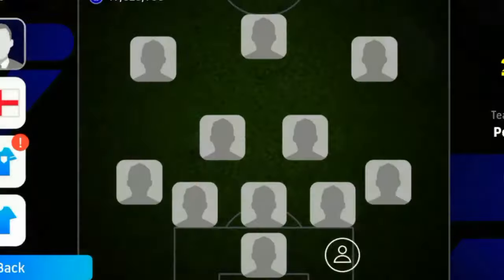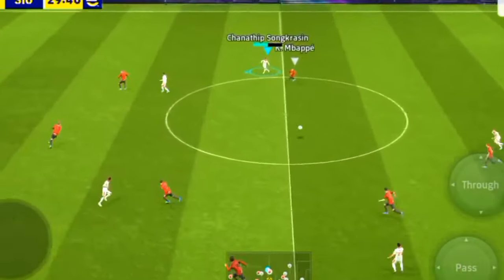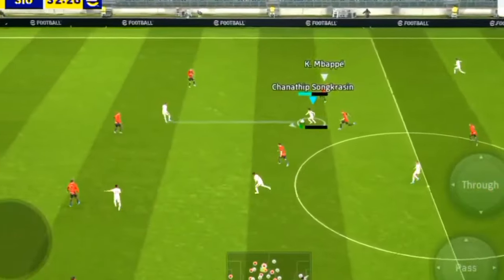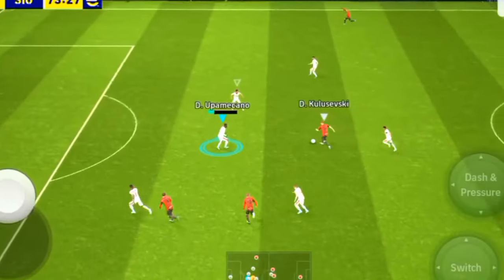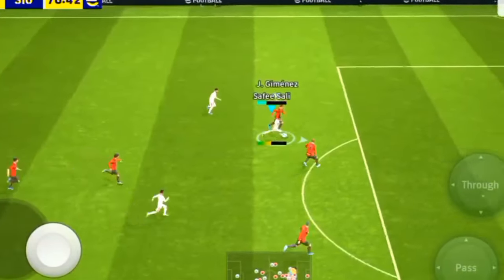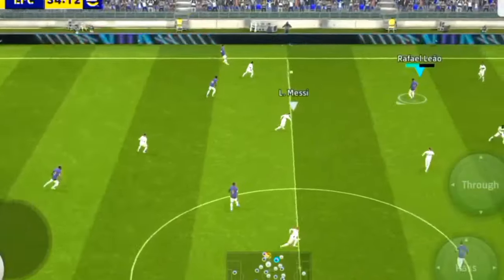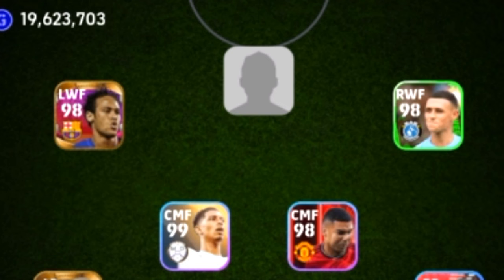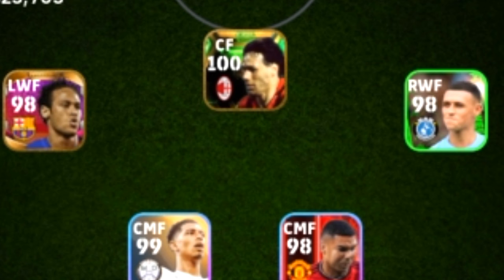5-2-3 review in efootball | 5-2-3 squad building| Best attacking formation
5-2-3 formation review in efootball | Best attacking formation
Best quick counter formation counter attack formation | efootball 2024 mobile
 best formations | best long ball counter formations| best possession game formations|best out wide formations|best long ball formations| best counter formation

formation efootball,
formation efootball 2024
formation efootball 2024mobile
best formation efootball 2024
424 formation efootball 2024
4213 formation efootball 2024
new formation efootball 2024
best formation efootball 2024mobile,
4123 formation efootball 2024
hidden formation efootball 2024
343 formation efootball 2024
best formation efootball 2024quick count,
football formation and tactics,
formation 2 amf efootball 2024
424 formation efootball 2024after update,
efootball formation and tactics,
2 amf formation efootball,
3 amf formation efootball,
best attacking formation in efootball 2024,
how to get 3 amf formation in efootball,
how to get 4-2-4 formation in efootball after update
3 amf formation in efootball 24
424 formation efootball 2024
efootball 2024
how to get unique formation in efootball
efootball
efootball 2024 best formation
4-2-4 formation in efootball
how to get 4-2-4 formation in efootball
unique formation in efootball
how to get 424 formation in efootball 23
how to get 4-2-4 formation in efootball 2024 mobile
how to get unique formation in efootball mobile
efootball 2024 424 formation
new formation update in efootball 2024
424 formation efootball 2024
pes 2024
formation update
pes 2024 mobile
new formations in efootball 2023 mobile
efootball 2024 update
efootball best formation
how to get 424 formation in efootball after update
424 formation efootball 2024 after update
quick counter efootball 2024
424 formation after update
quick counter best formation
424 formation efootball 2024
best formation in efootball 2024 mobile
how to get 424 formation in efootball 2024
424 formasi efootball 2024
424 formation efootball 2024 new update
best formations in efootball 2024 mobile
best formation for quick counter
new formation in efootball 2024
3 amf formation efootball
unique formation efootball 24
all hidden formation in efootball
3 amf formation in efootball 24
how to get 3 amf formation in efootball 24
best formation for quick counter efootball 2024
quick counter efootball 2024 best formation
4-2-4 formation in efootball new update
efootball 2024 mobile best formation
best efootball 2024 formation
pes 2024 mobile formation
efootball 2024 mobile formation
how to get 424 formation efootball 2024
formation update efootball
pes 2024 mobile new update
top formations this week
new formations efootball24
how to get new formation
3 amf formation in efootball
3 amf formation in efootball 24 after update
efootball 2023 424 formation
424 formation efootball 2024
pes 2023
formation update
pes 2023 mobile
efootball 2023 update
efootball best formation
how to get 424 formation in football latest
424 formation after update
efootball top 10 formation